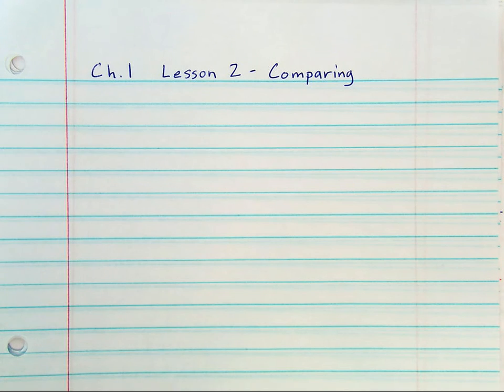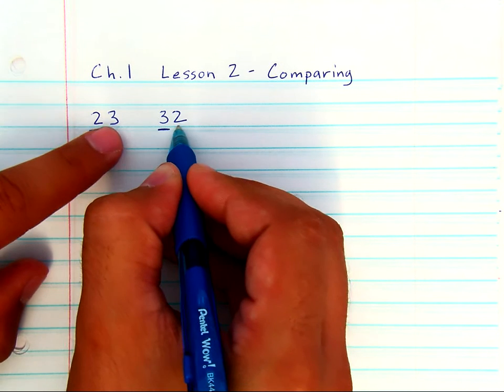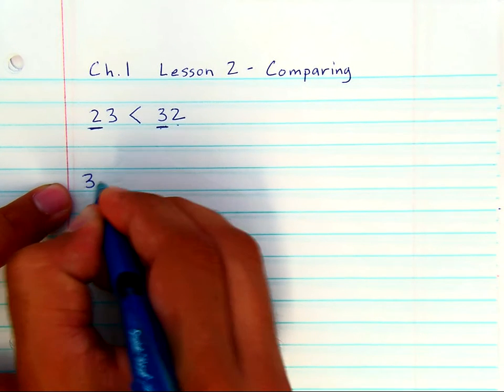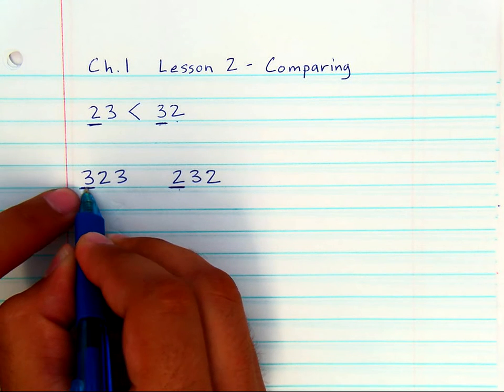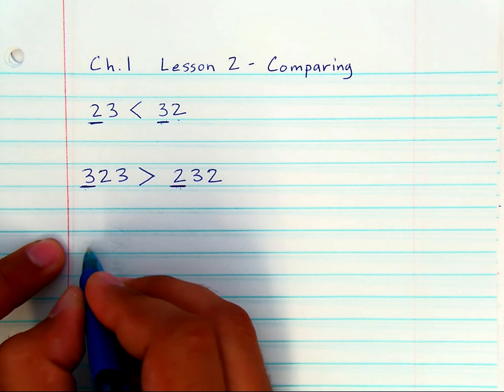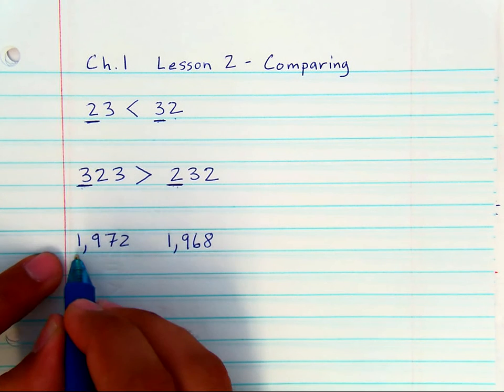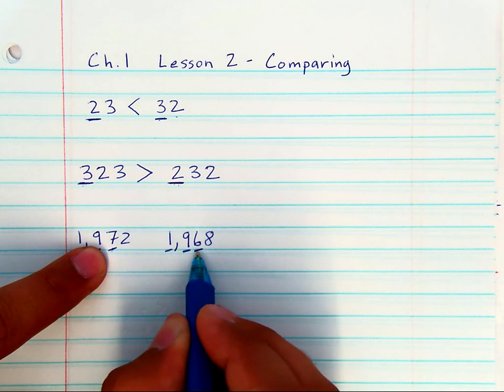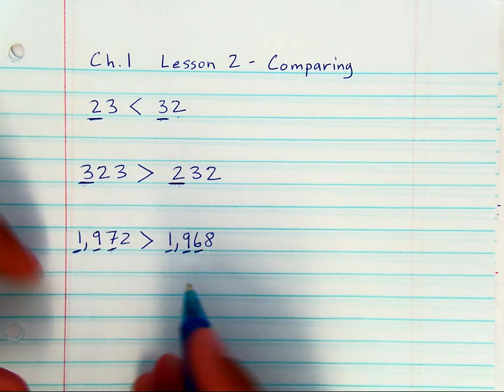Grade 3 Comparing Numbers